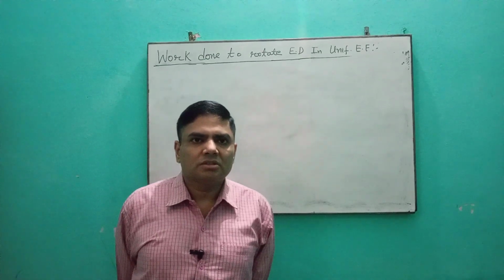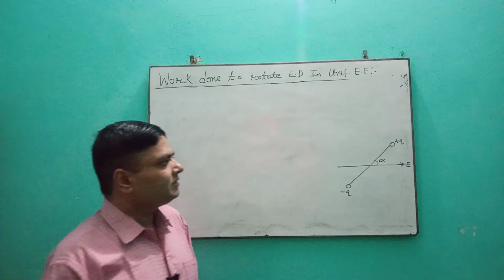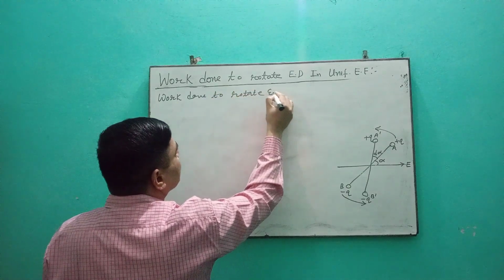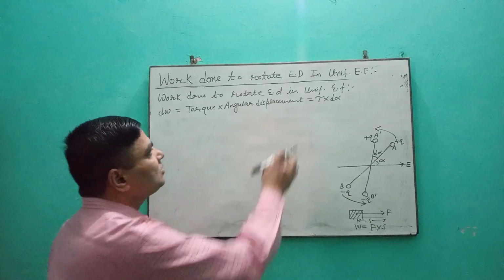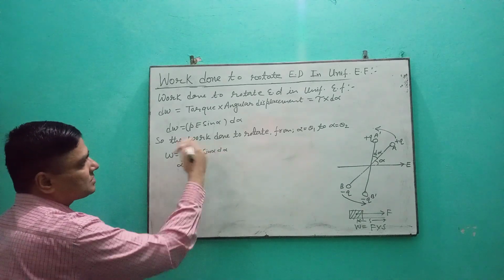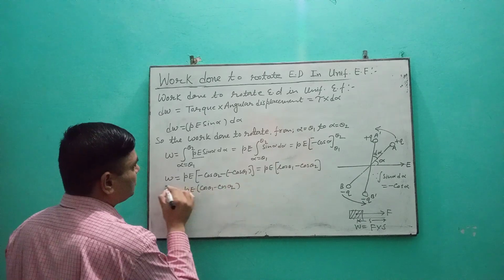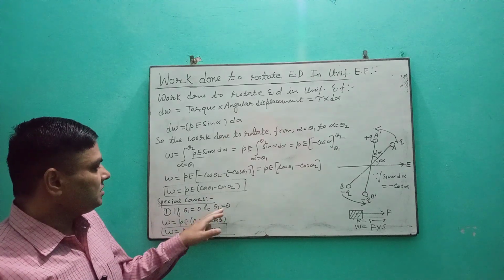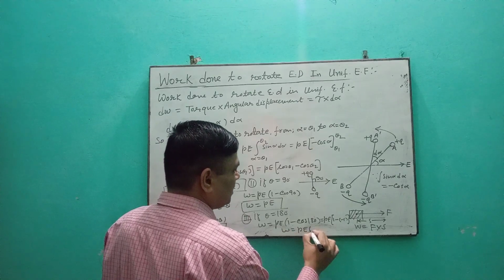Work Done To Rotate a Dipole | Dvidhruv Ko Ghumane Mein kiya gaya Karya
work done to rotate a dipole in external electric field